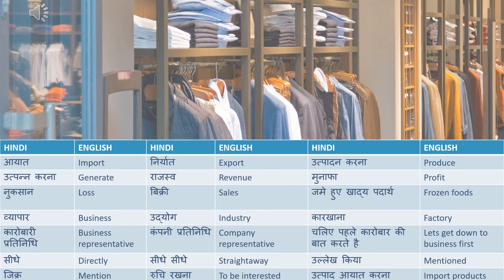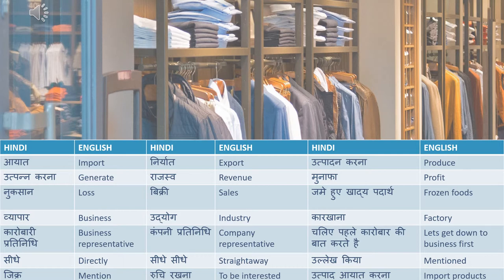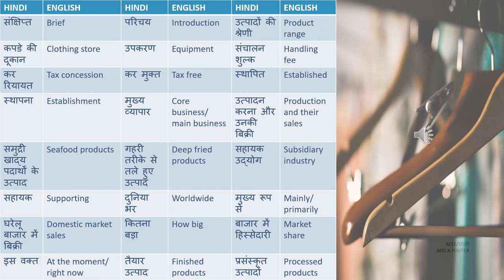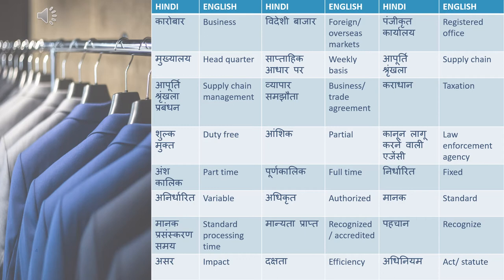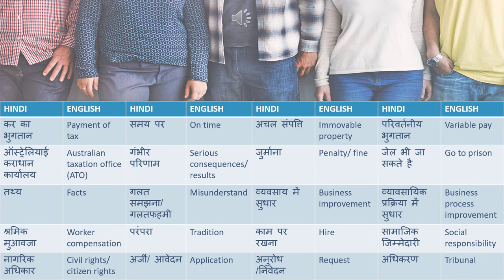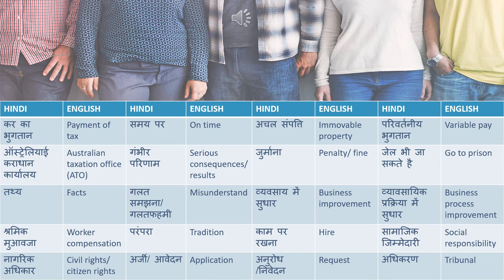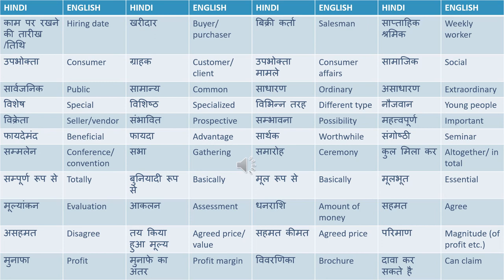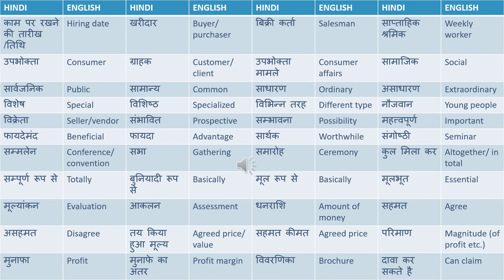NAATI CCL Vocabulary :: Business Related Words :: Context Specific Content